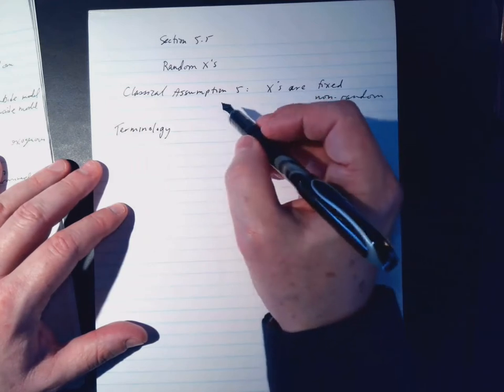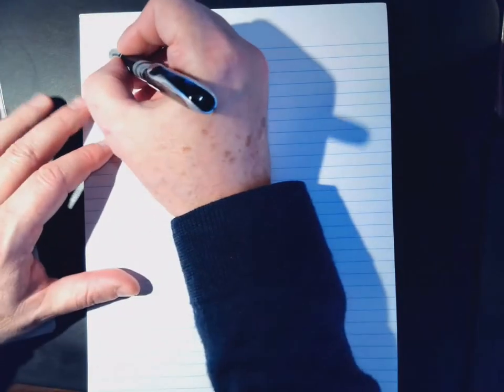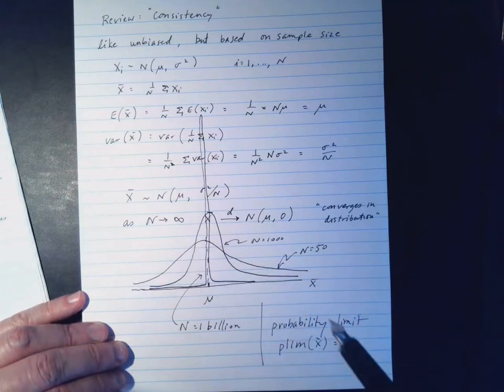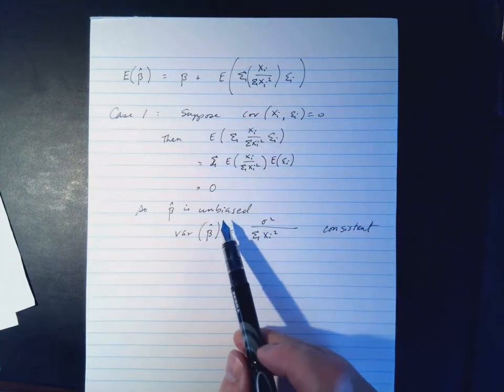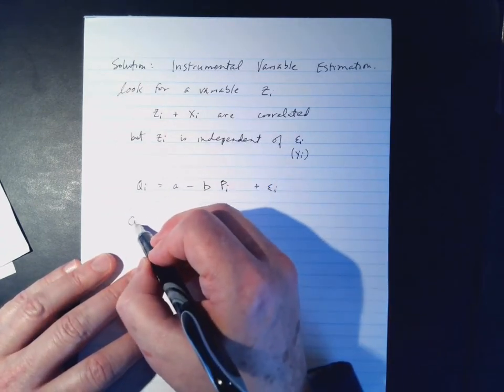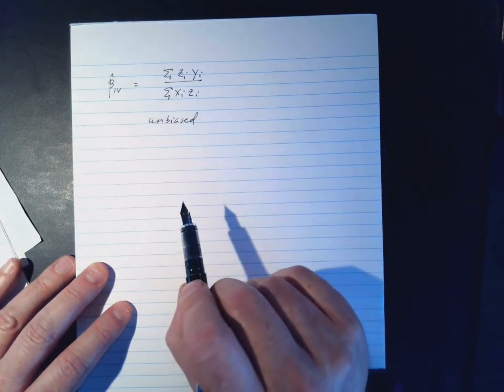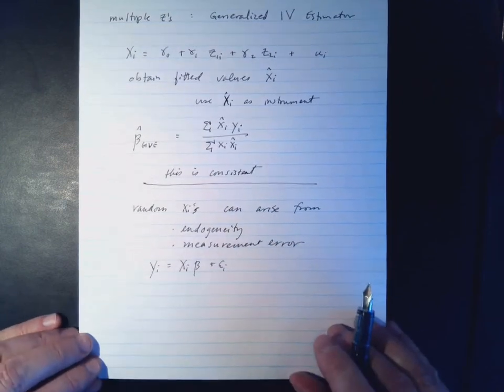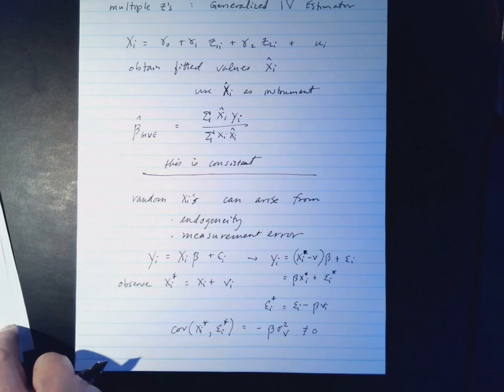Lecture 11.1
Endogeneity and bias due to random X's.
By the way that's me on the pennywhistle in the intro music.  It's an Irish tune from a Celtic album I recorded with my band a few years ago.